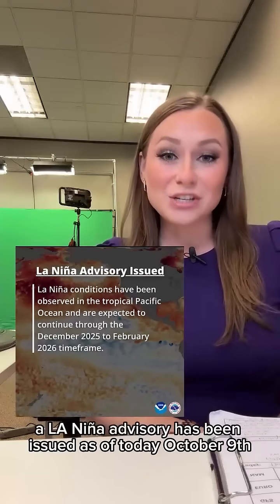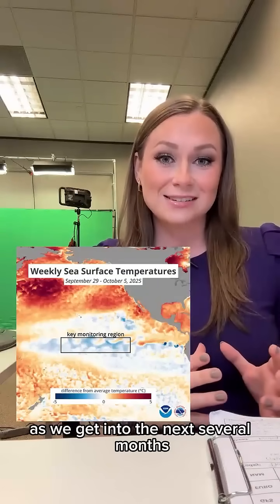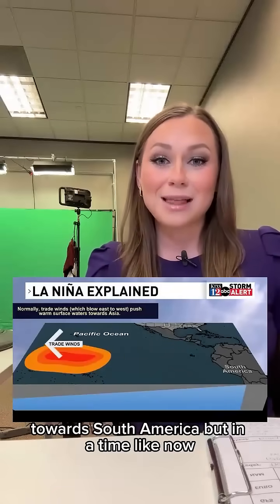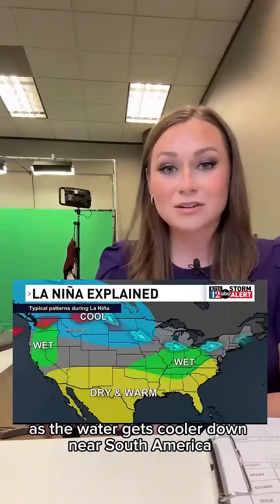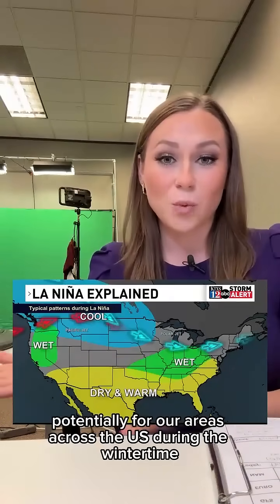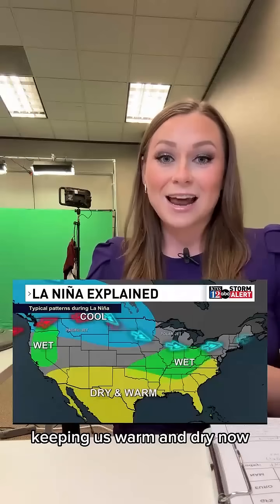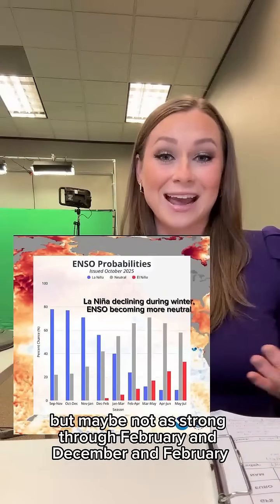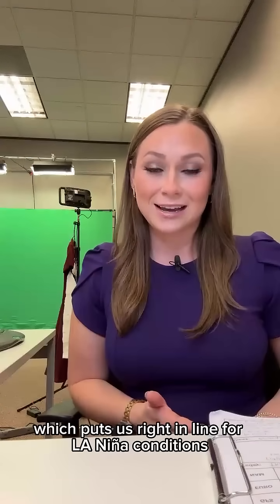La Niña Advisory Issued! So what does that mean??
Meteorologist Caiden Dinkins breaks how La Niña impacts weather across the US.